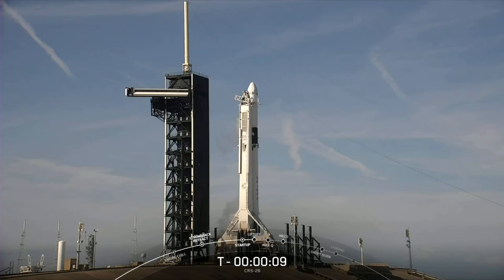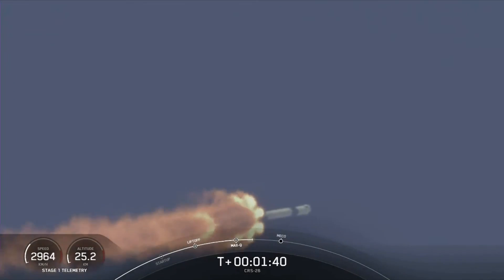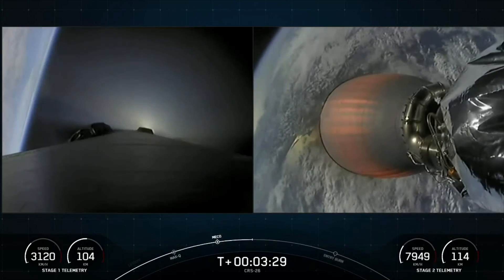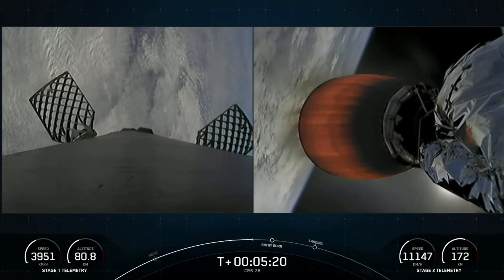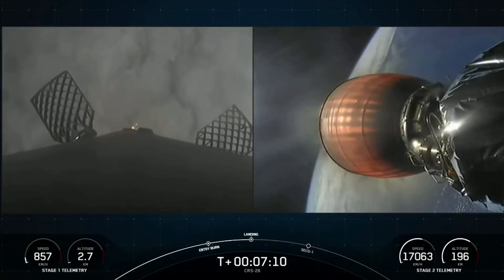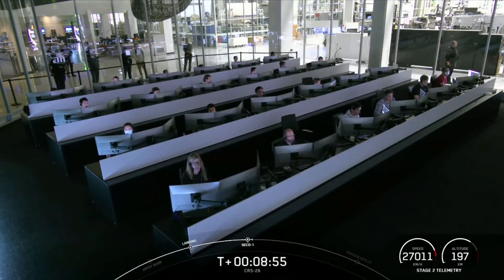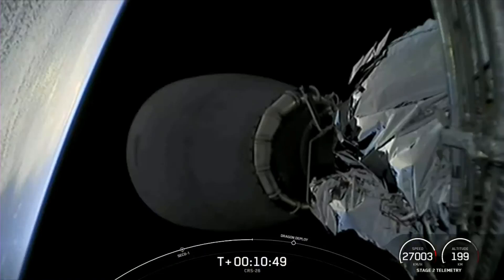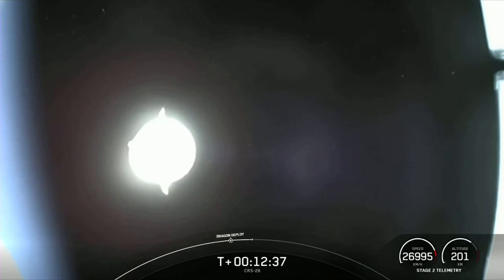SpaceX launches Cargo Dragon to space station - See deployment & landing too!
SpaceX's Falcon 9 rocket launched the CRS-26 mission to the International Space Station from Launch Complex 39A (LC-39A) at NASA’s Kennedy Space Center in Florida on Nov. 26, 2022. Full Story

The rocket's first stage landed on the "Just Read the Instructions" droneship in the Atlantic Ocean just under eight minutes after launch and the Dragon spacecraft was deployed shortly thereafter.

Credit: SpaceX